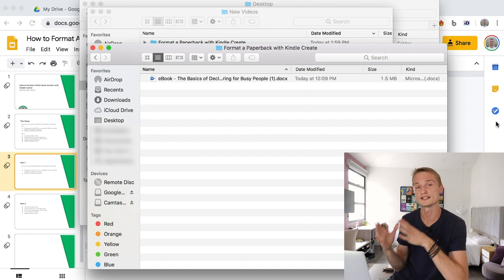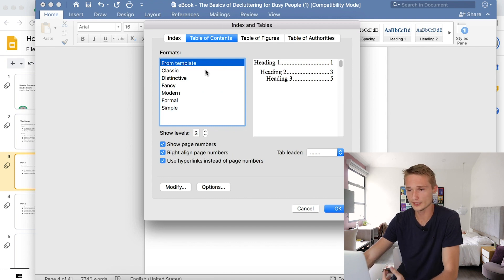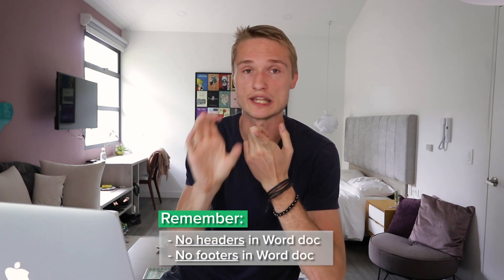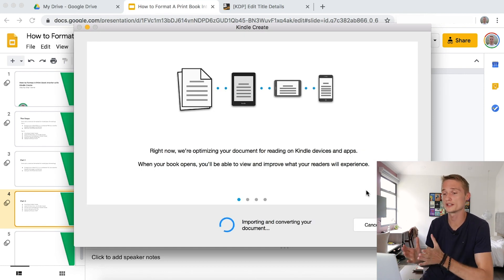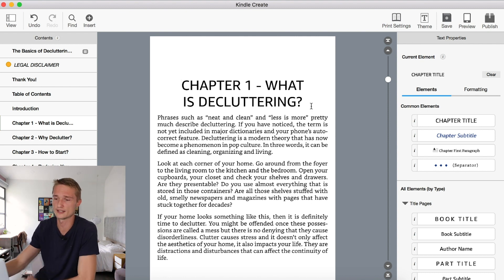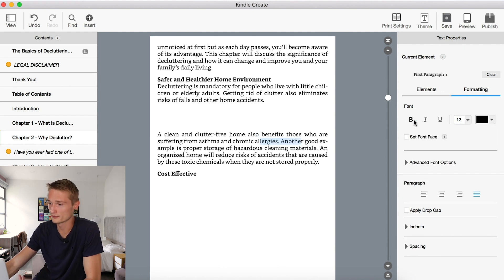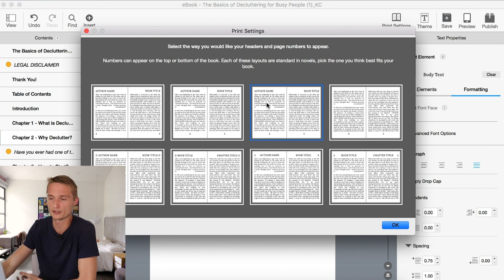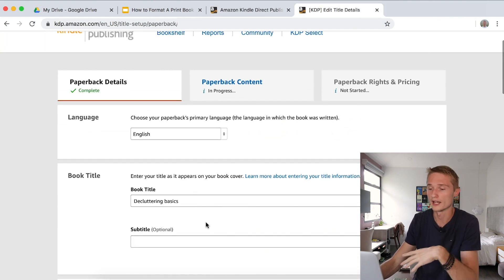How to Format a Paperback Book for Amazon KDP with Kindle Create (Step by Step Tutorial)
Learn to format your book's interior for print with Amazon's Kindle Create software. Out of the 3 main options, this is probably the easiest and fastest way to do it, although still being quite limited in creative control.

With Kindle Create coming onto the scene, now there are 3 main options at your disposal when it comes to formatting the print interior of your book.
1) Kindle Create - free, fast, relatively easy but limited creative control;
2) MS Word - more creative control, yet is certainly more complex than Kindle Create, with many more moving parts;
3) Adobe Indesign - the most complex option that gives virtually unlimited creative control over your books interior. Something that you will most likely hire an expert for

Timestamps:
0:00 - Introduction to Kindle Create for Paperback Formatting
0:44 - The Pros and Cons of Kindle Create
1:25 - An Overview of The Formatting Options At Your Disposal
2:55 - The Steps You need to Go Through to Create Your Print Book with KC
4:08 - Making the Necessary Edits Inside of MS Word
6:05 - Part 2: Working inside of Kindle Create
9:44 - Uploading Your .KPF file to KDP